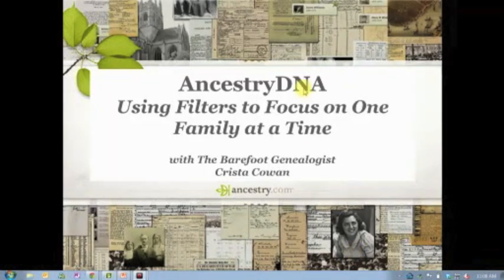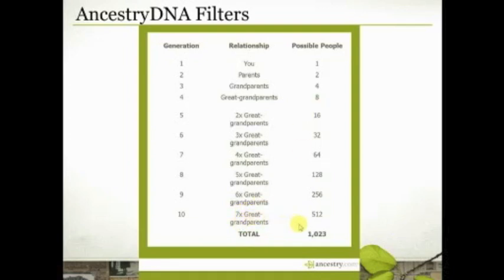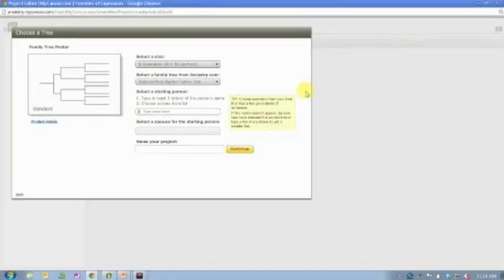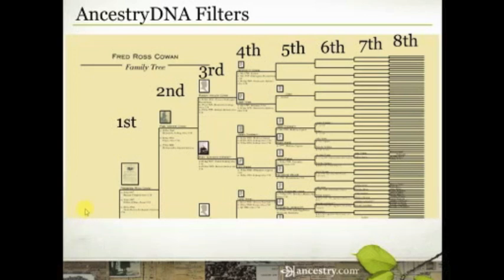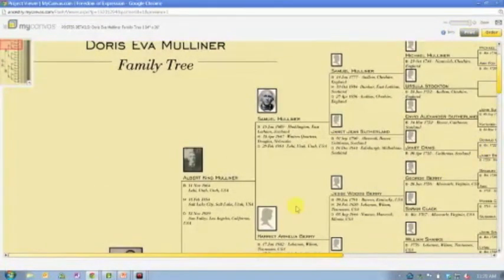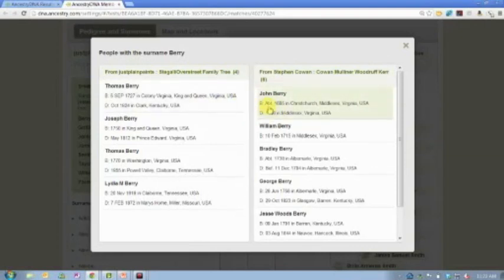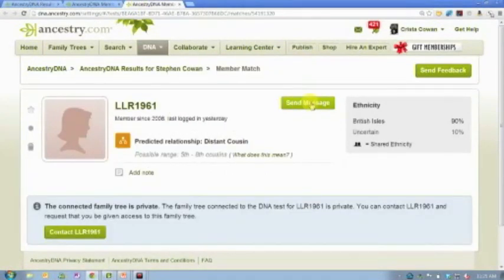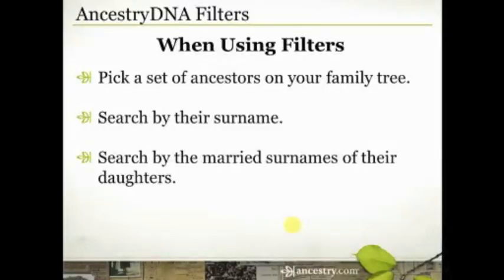AncestryDNA | Using Filters to Focus on One Family at a Time | Ancestry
As the database of AncestryDNA users grows, you likely have more and more DNA cousin matches on your list with new ones showing up every week. It would be easy to get overwhelmed. Join Crista Cowan as show shows you how she uses the surname and location filters to focus her family history research and grow her family tree.